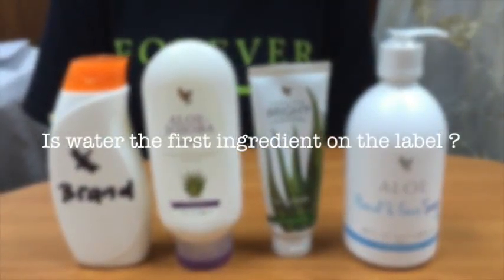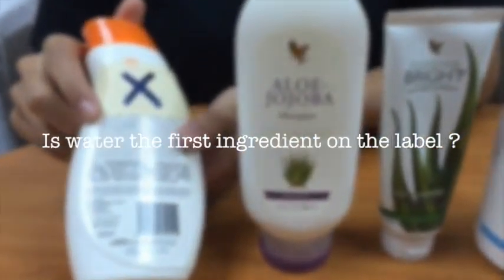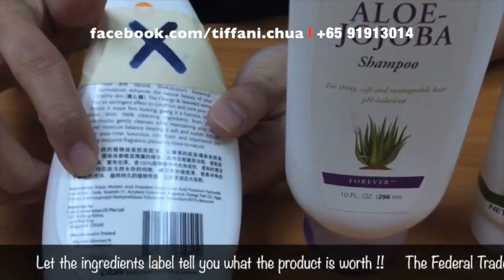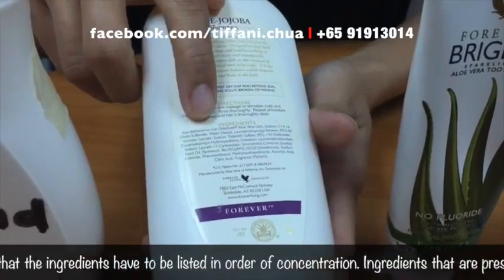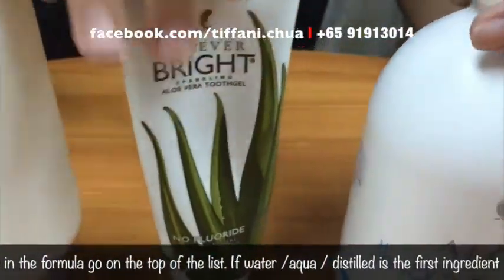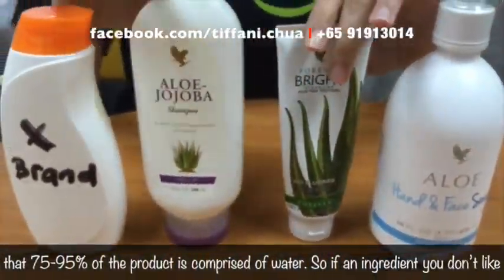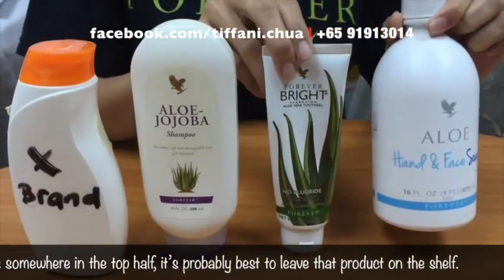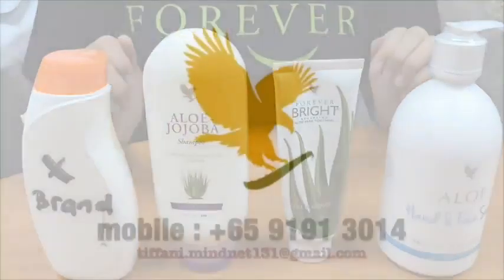Reading The Label of Your Daily used Products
Do you want to try this?